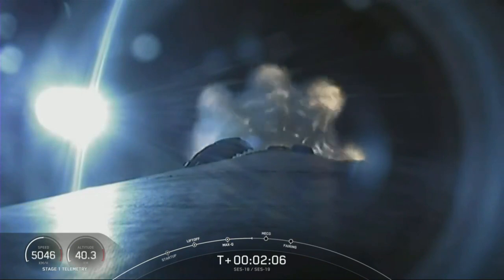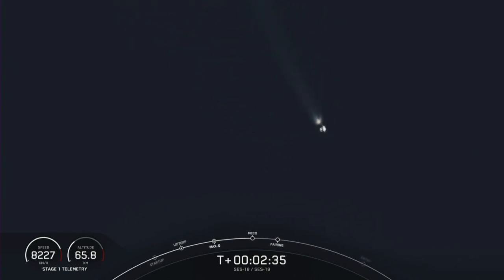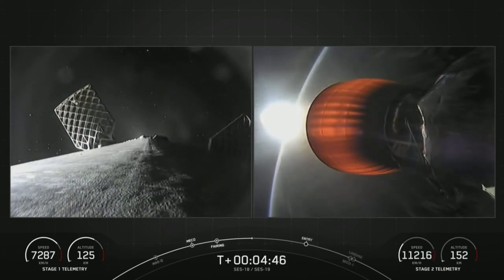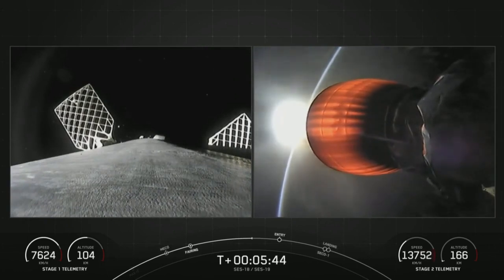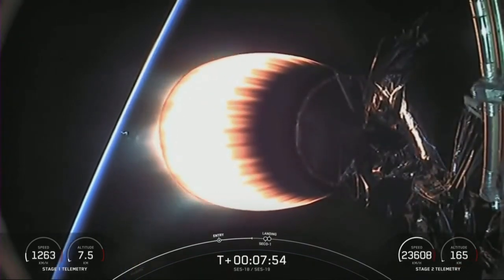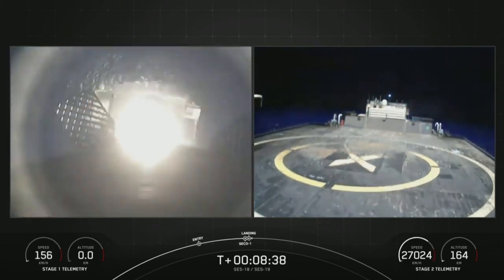SpaceX launches communication satellites from Cape Canaveral